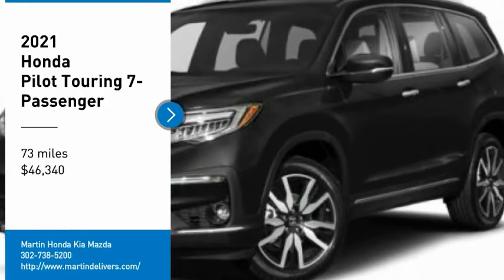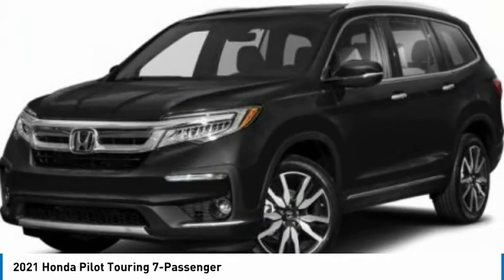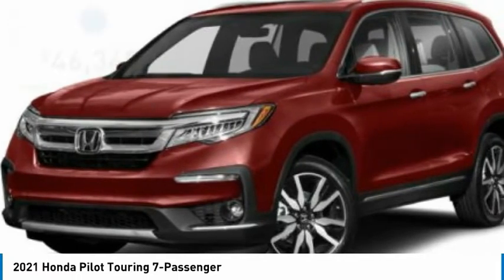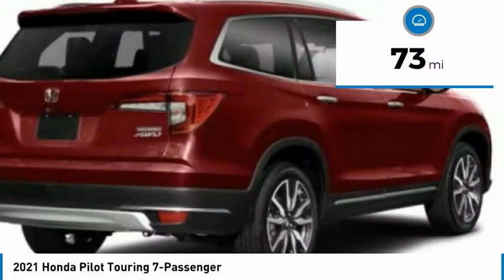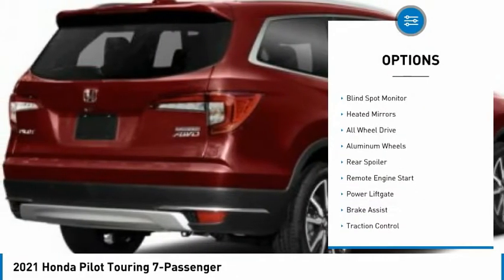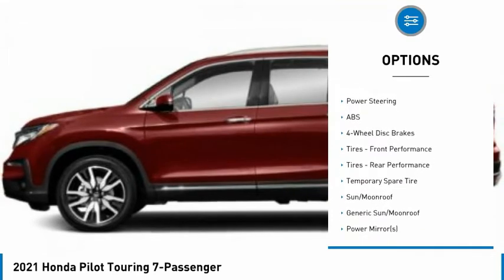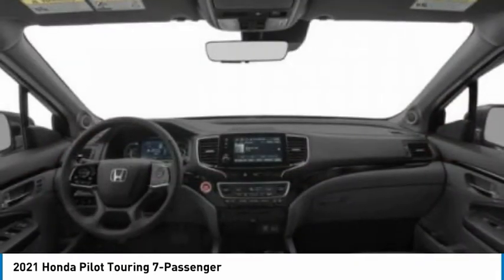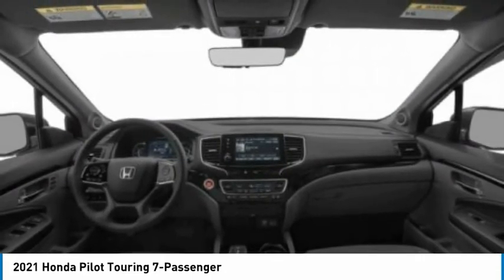2021 Honda Pilot Martin Honda Kia Mazda H213005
2021 Honda Pilot Touring 7-Passenger

You'll love this 2021 Honda Pilot. This is a sport utility you'll want to take home. Call and get in touch with Martin Honda Kia Mazda directly, and be the first to open the sport utility door today!